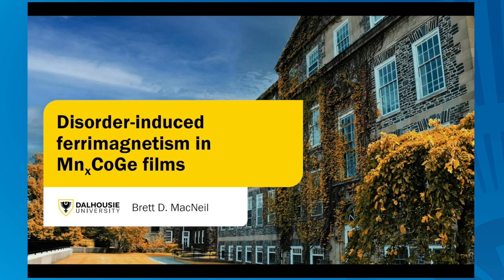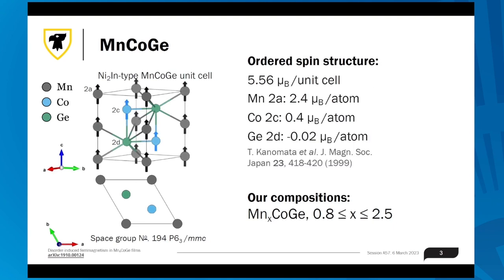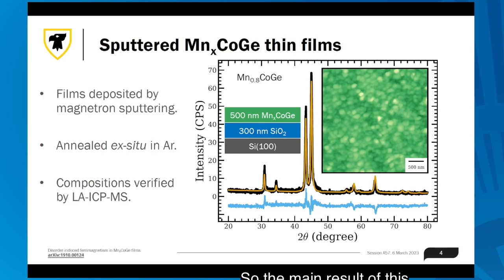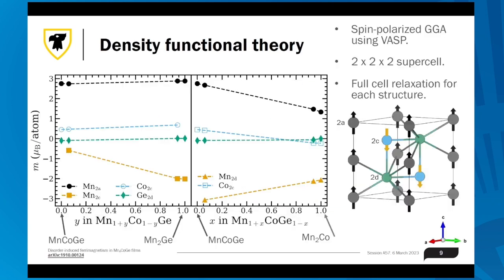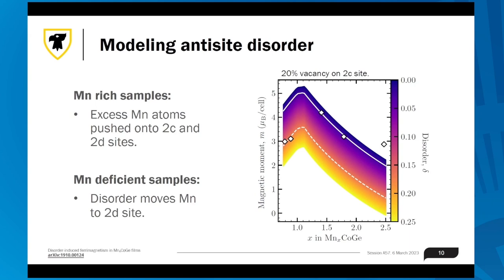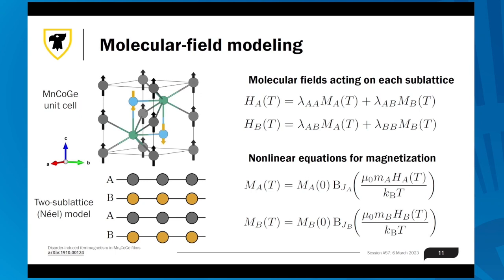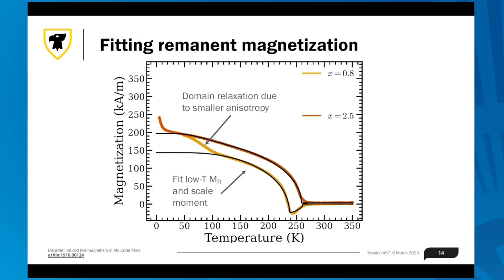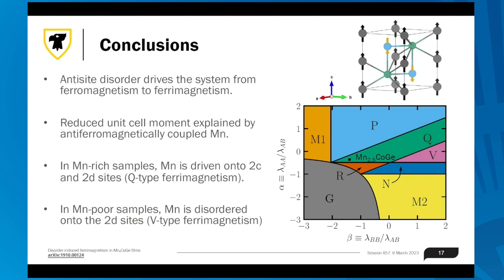Disorder-Induced Ferrimagnetism in MnxCoGe Films | APS March Meeting 2023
Presented for session A57: Disordered Magnetic Materials at the 2023 APS March Meeting in Las Vegas.